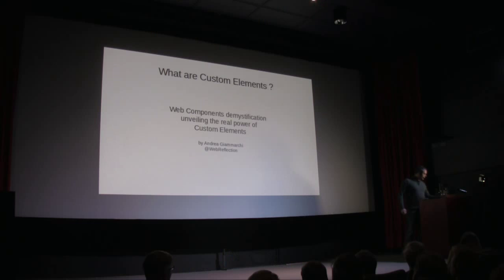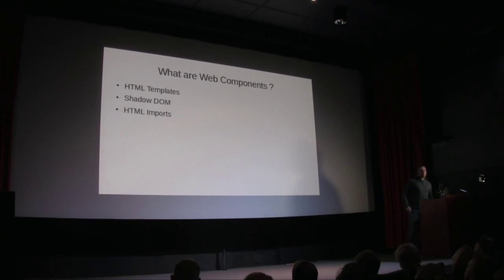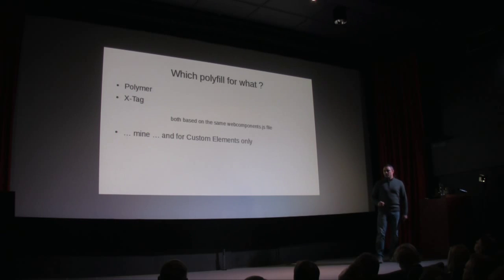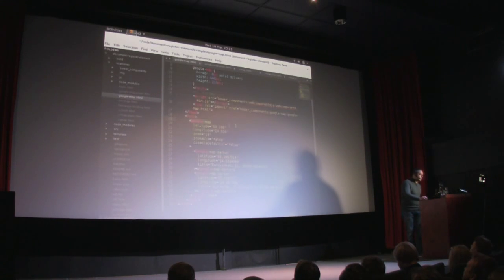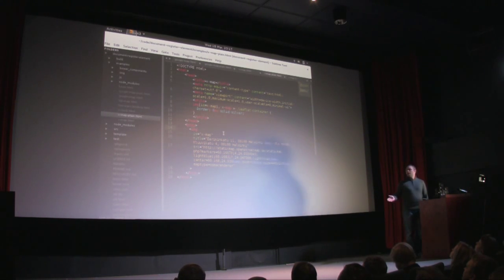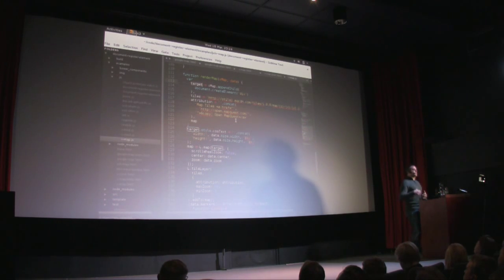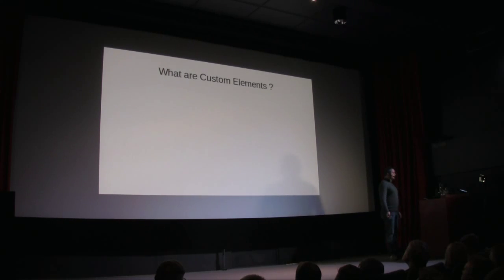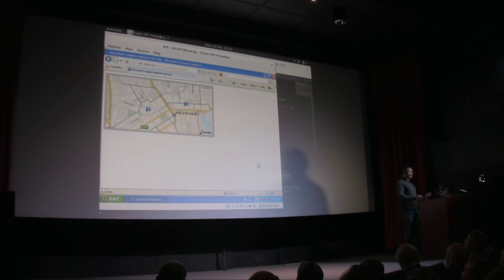Frontend.fi: Andrea Giammarchi - Custom Elements / Web Components